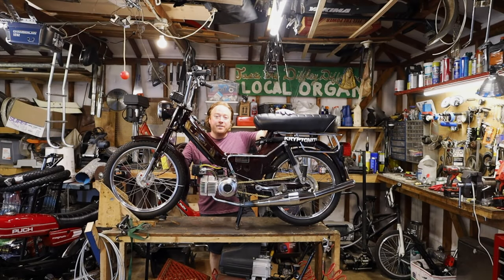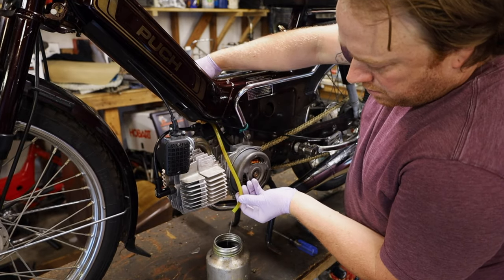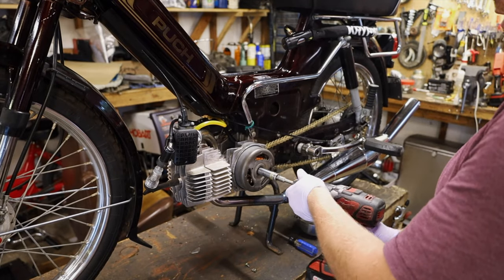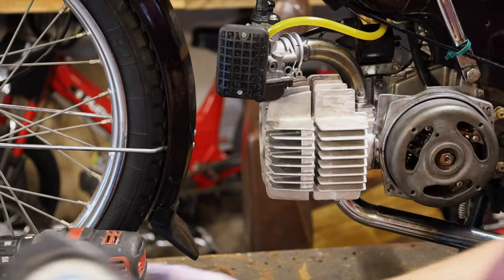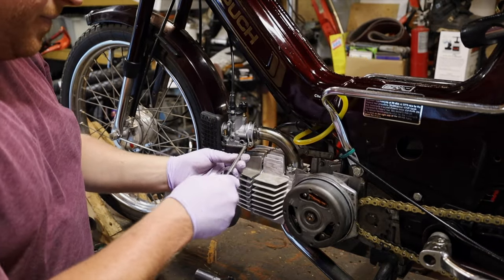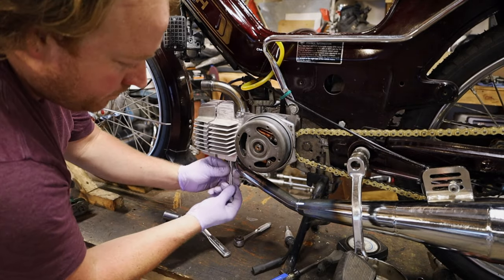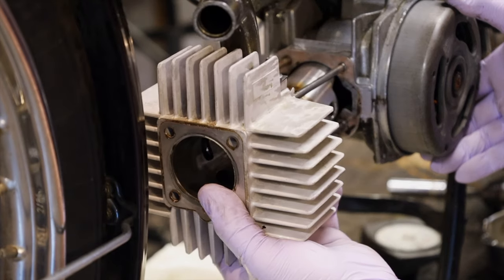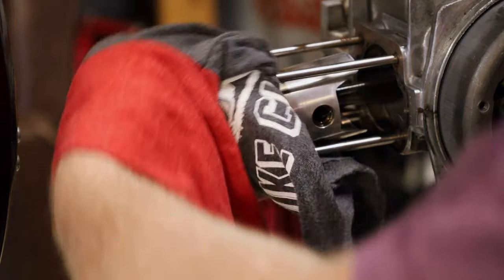Diagnosing a Puch Maxi Moped Checking for Spark, Compression, and Fuel!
In this video I am working on the burgundy Maxi from earlier this year. Something happened and it completely shut off! I need to check for fuel, spark, and compression and figure out whats wrong with it.